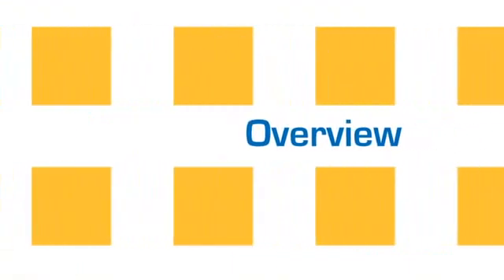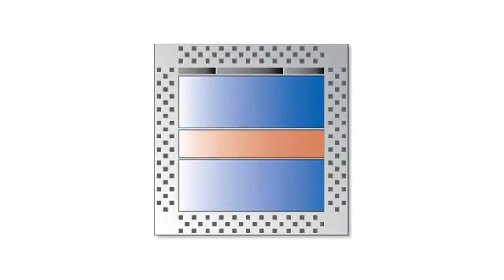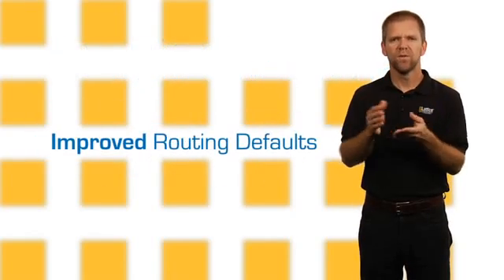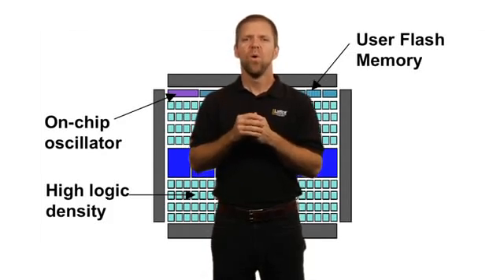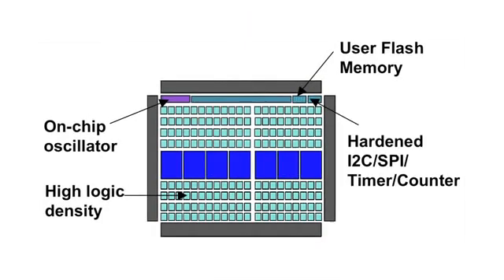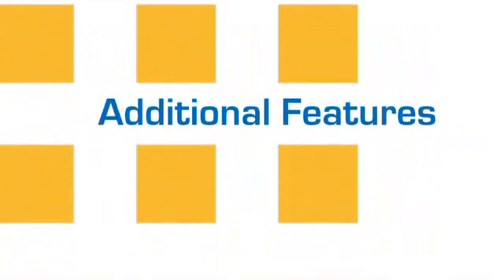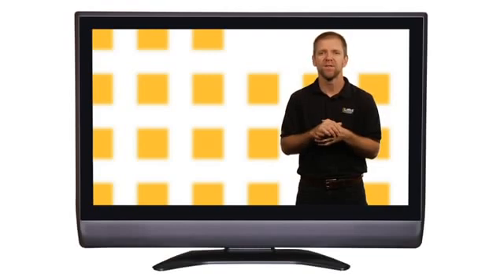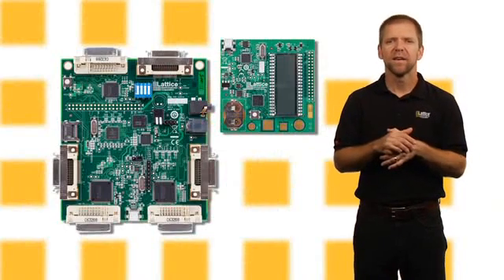MachXO2 - Overview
- See an overview of the MachXO2 product family.

- Learn how MachXO2 lowers cost, lowers power and integrates system functionality, all in a small package.

-See how easy it is to start designing with MachXO2 devices with free design tools, IP trials & reference designs.